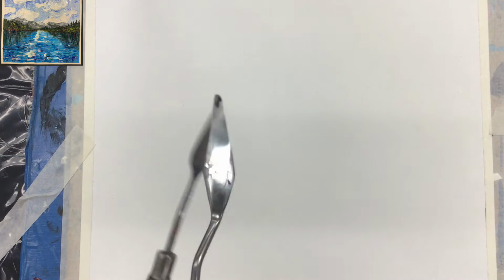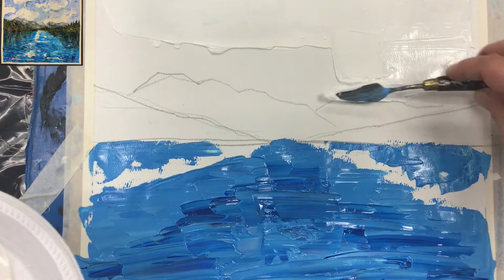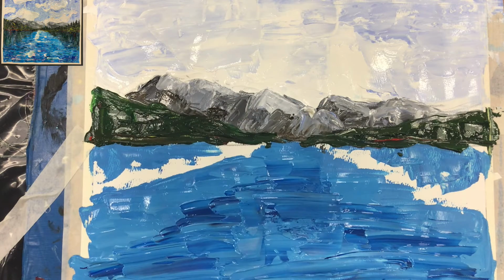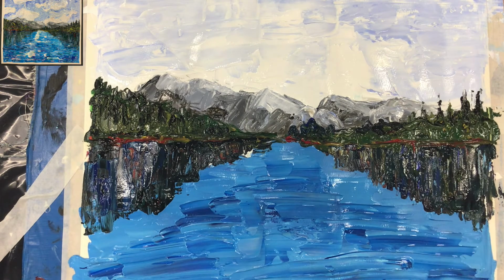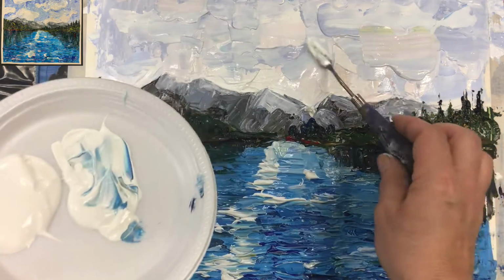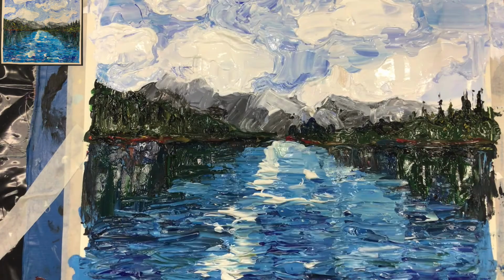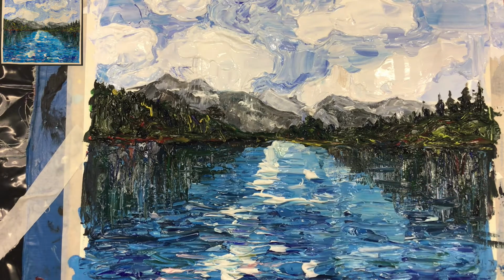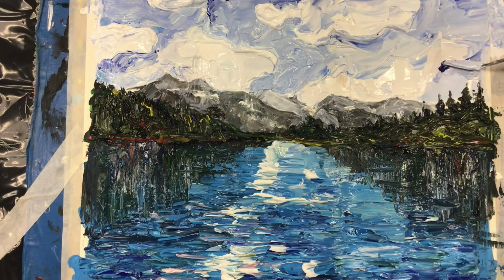Dr. OK's Art Academy: Palette Knife Fun Painting